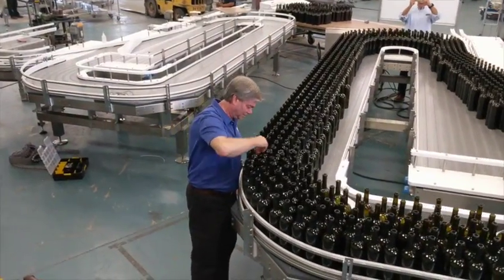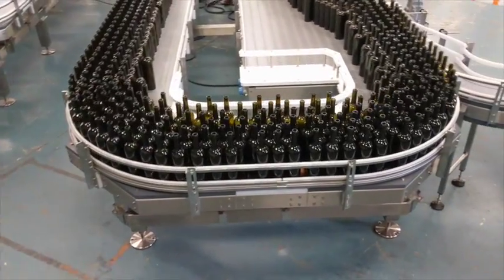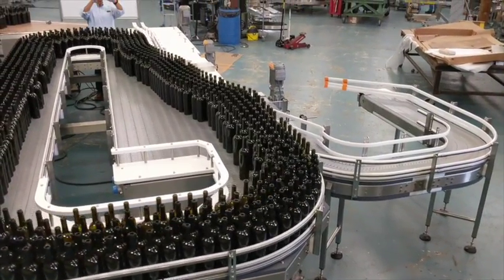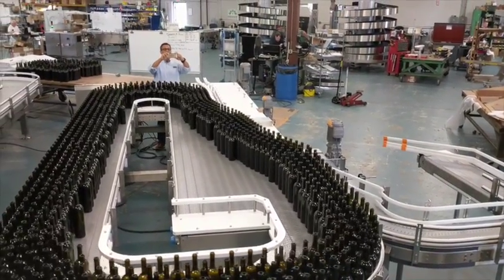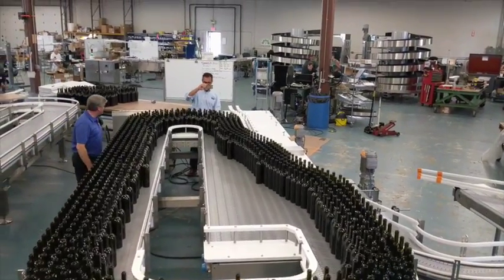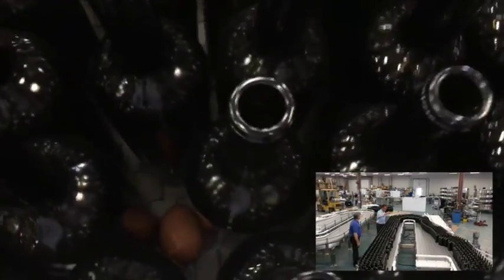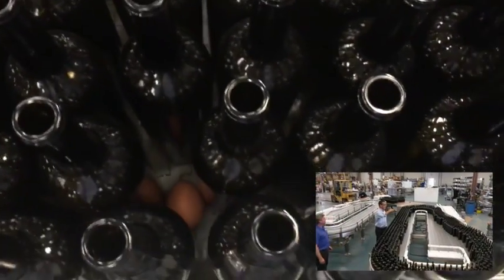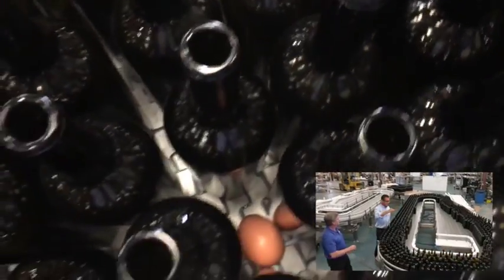Infinity™ Pressureless Loop Raw Egg Demo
It is one thing to say that our systems are pressureless, it is another thing to prove it. So, how will a raw egg fair when placed among 800 wine bottles? Find out here!